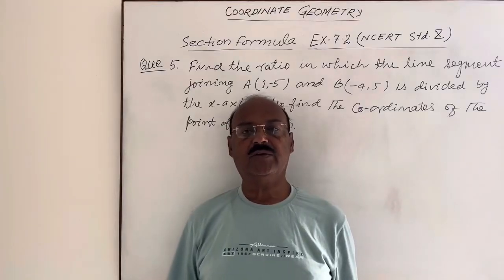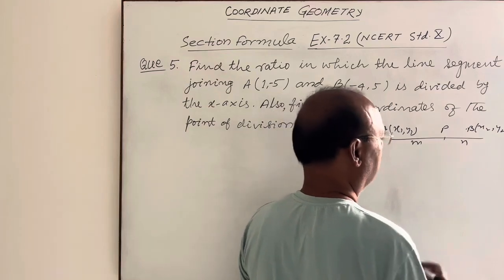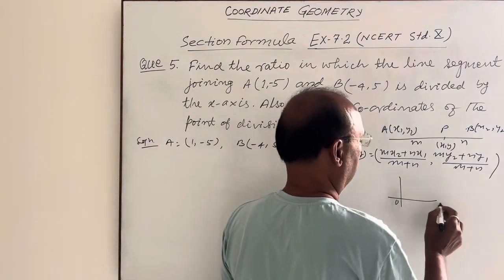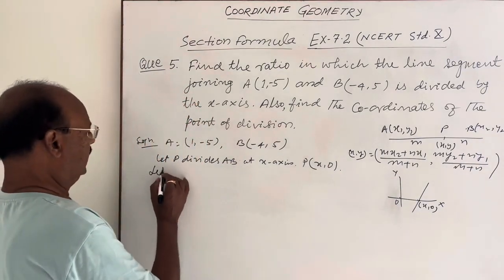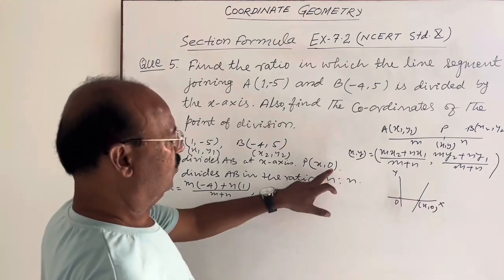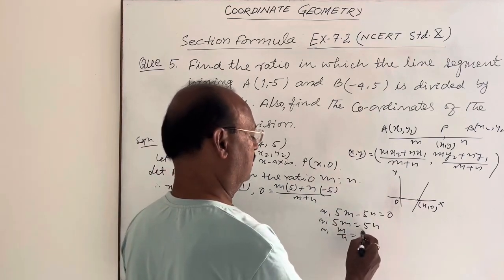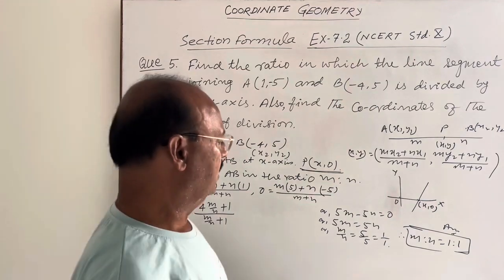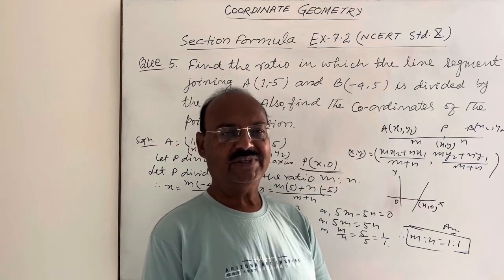Find the ratio in which the line segment joining A(1 ,-5) and B (-4,5) is divided by the X-axis .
Ex-7.2 ( NCERT Std.X ) Que-5. Find the ratio in which the line segment joining  A(1 ,-5) and B (-4,5) is divided by the X-axis. Also, find the coordinates of the point of division.